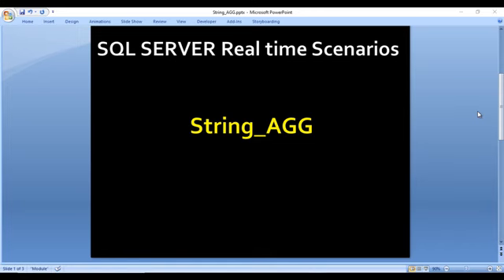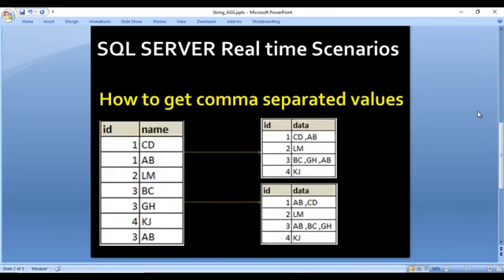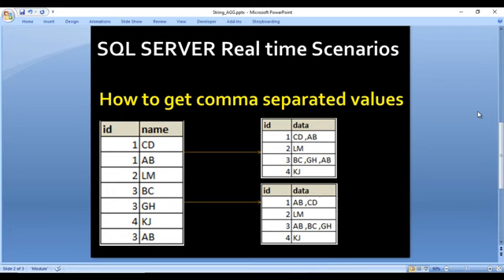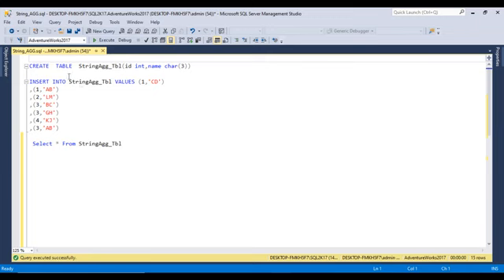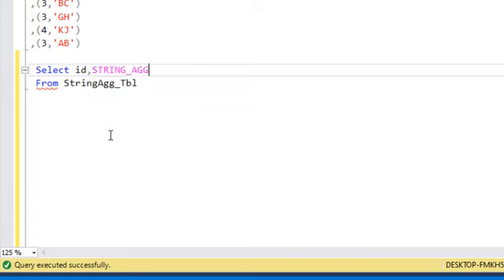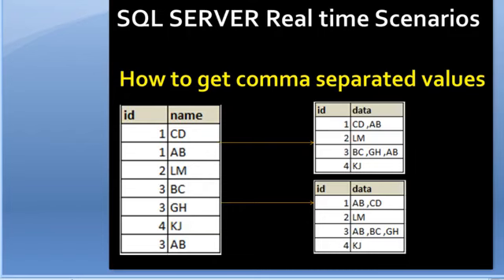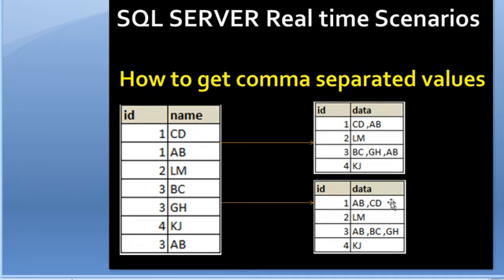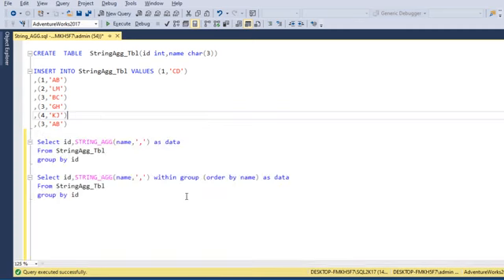String Agg Function in SQL Server how to get comma separated values in sql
Sccript:-
CREATE  TABLE  StringAgg_Tbl(id int,name char(3))
INSERT INTO StringAgg_Tbl VALUES (1,'CD')
,(1,'AB')
,(2,'LM')
,(3,'BC')
,(3,'GH')
,(4,'KJ')
,(3,'AB')

SELECT id,
    STRING_AGG (name, ',') AS data
FROM StringAgg_Tbl
GROUP BY id;

SELECT id,
    STRING_AGG (name, ',') WITHIN GROUP (ORDER BY name ASC) AS data
FROM StringAgg_Tbl
GROUP BY id;

DROP TABLE StringAgg_Tbl